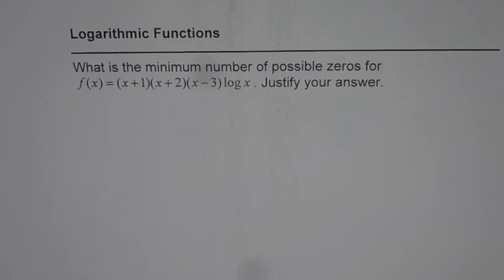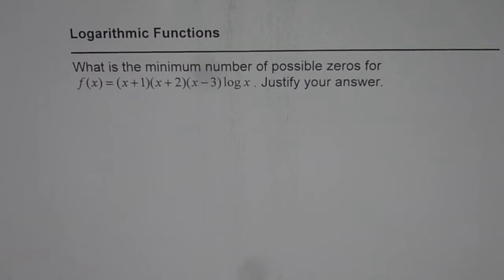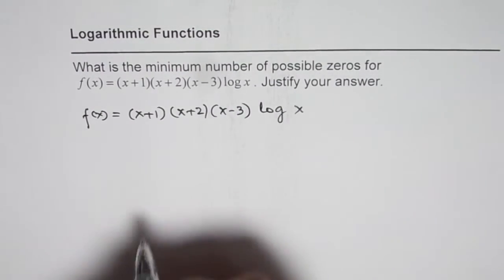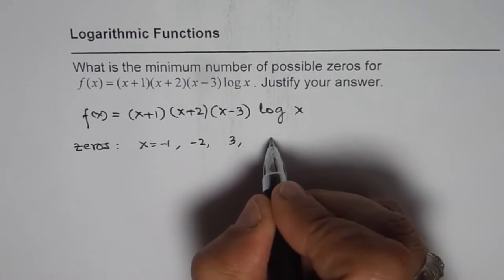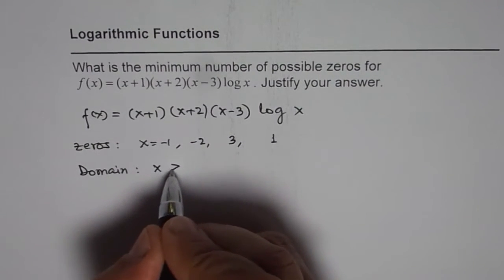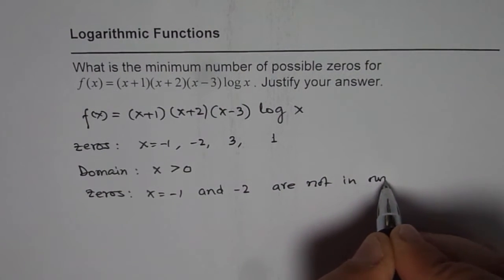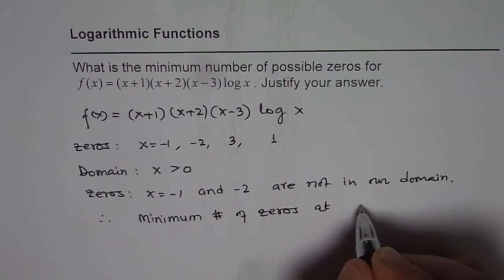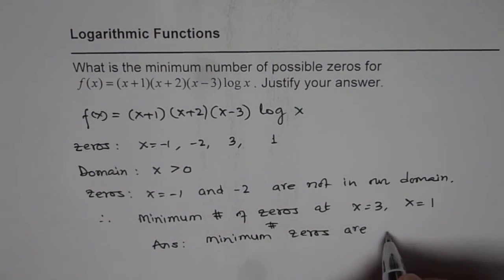Find Minimum Number of Zeros for Logarithmic Function